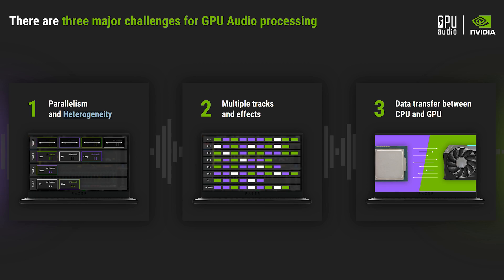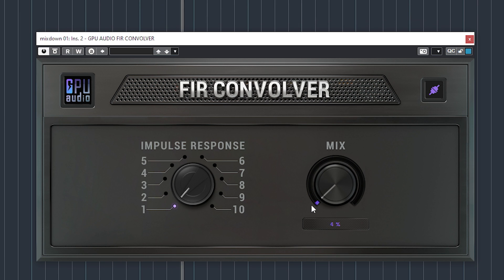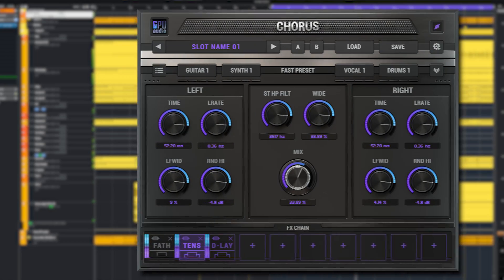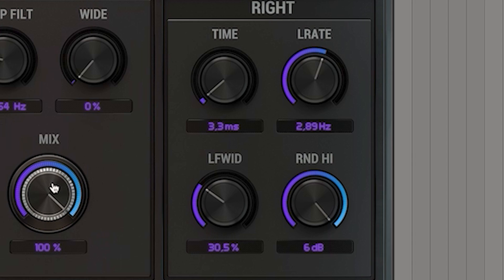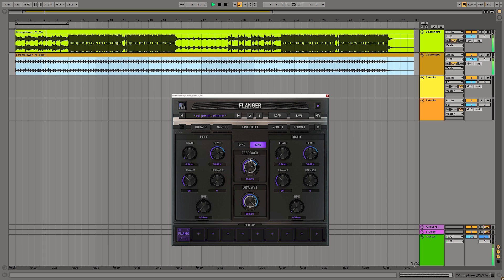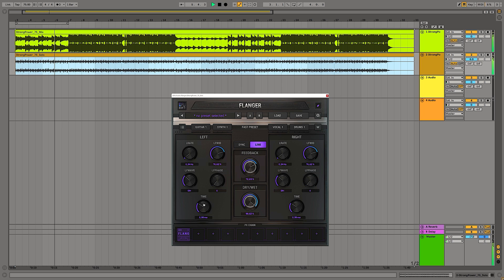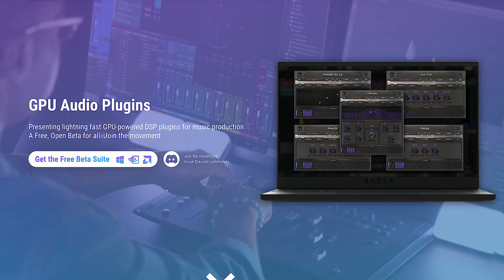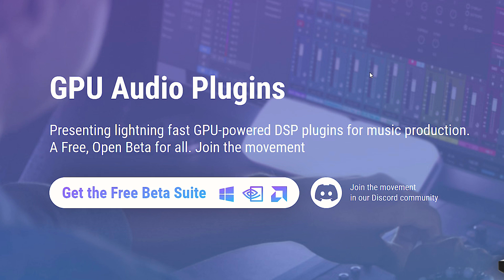Chorus, Flanger and more, but on your GPU card??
GPU Audio develops a bundle of plugins to run on your graphics card!

Plugins:
Fabfilter Pro-Q3: